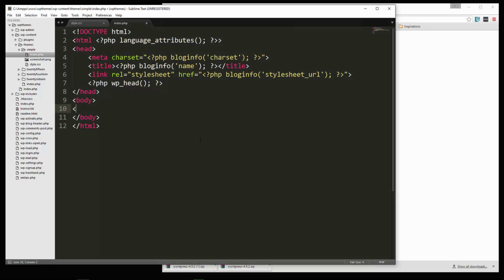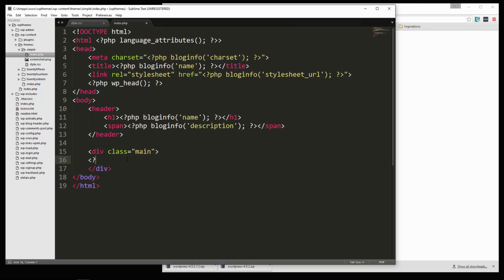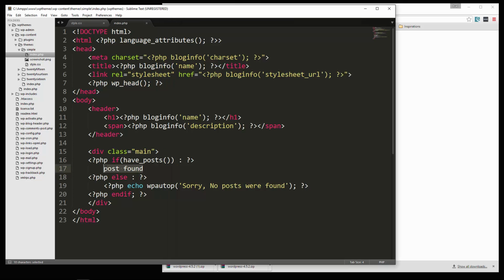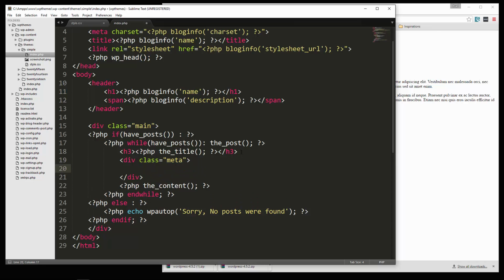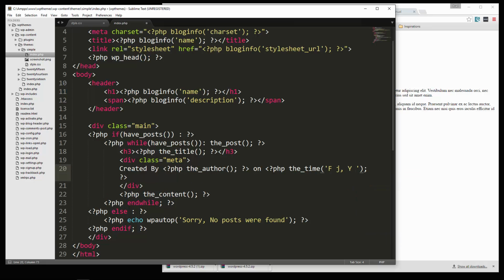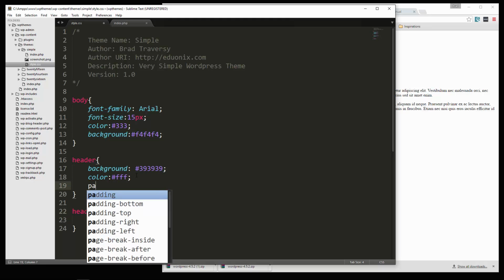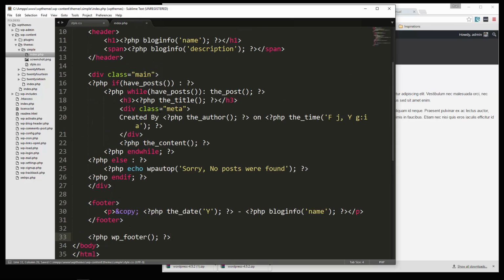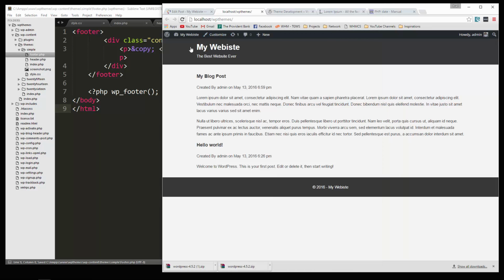Learn To Create WordPress Themes By Building 10 Projects - Looping Through Posts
Looping Through Posts